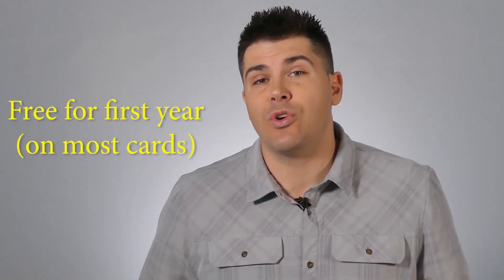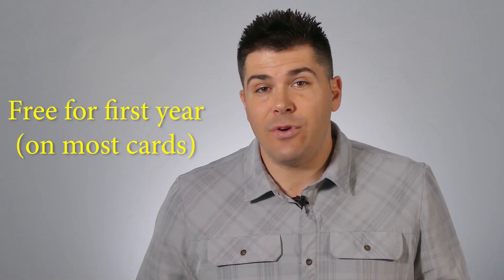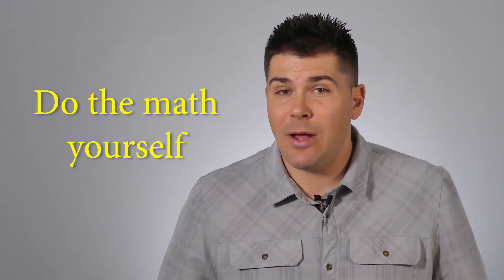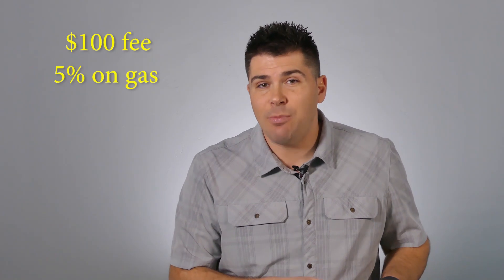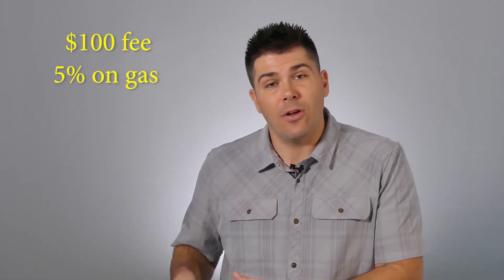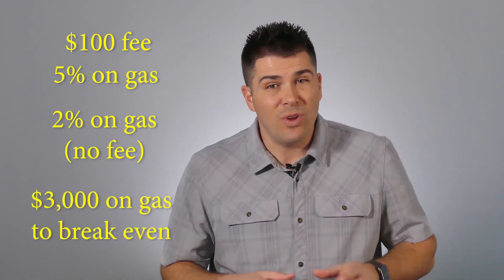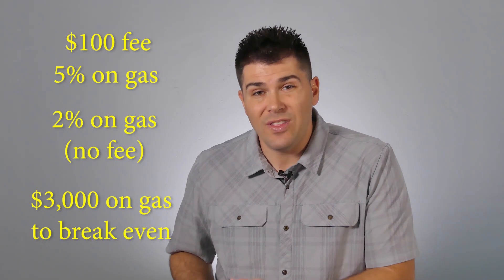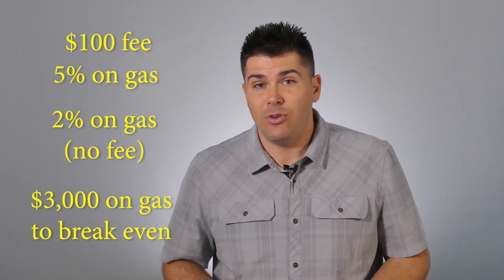Is Your Credit Card Annual Fee Worth It?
Is the annual fee on your credit card worth it or not?

Is the annual fee worth paying for or not? It's simple. Pay attention to the bonus offer, run some numbers and check the fine print. This video will cover all the pros and cons of paying an annual fee on your credit card.

This compensation may impact how and where links appear in this description. The content in this video is accurate as of the posting date. Some of the offers mentioned may no longer be available. This channel does not include all financial companies or all available financial offers.

Honest Finance covers a broad range of financial topics that'll give your life and finances more value.